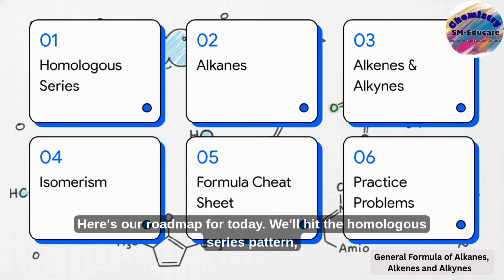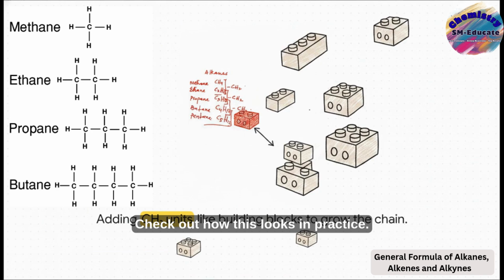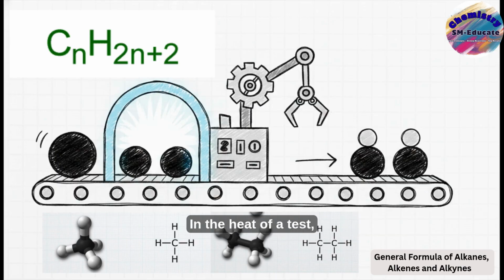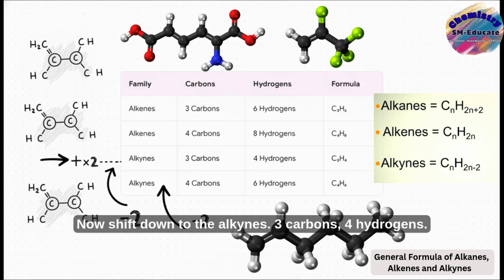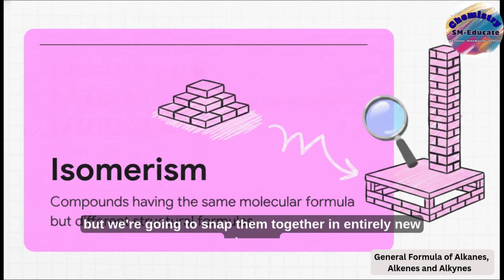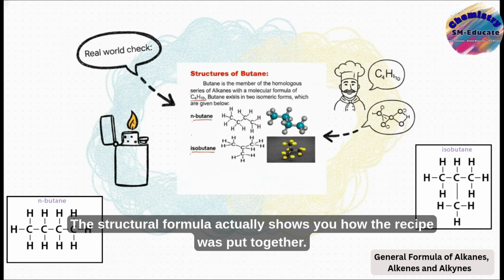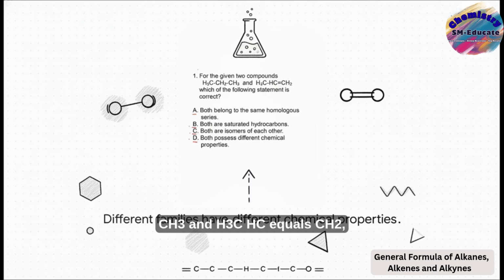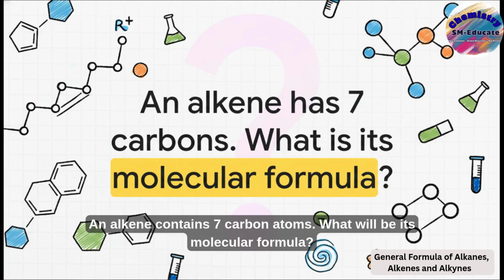General Formula of Alkanes, Alkenes and Alkynes | Class 9 Chemistry | Organic Chemistry Basics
Welcome to SM-Educate Chemistry!

In this video, we learn the General Formula of Alkanes, Alkenes and Alkynes in a simple and easy way. This lesson explains how the formulas are related to homologous series and helps students predict molecular formulas without memorizing them.

Topics Covered:

✅ What is a General Formula?
✅ Relationship with Homologous Series
✅ General Formula of Alkanes (CnH₂n+₂)
✅ General Formula of Alkenes (CnH₂n)
✅ General Formula of Alkynes (CnH₂n−₂)
✅ Examples and Practice Questions
✅ Comparison of Alkanes, Alkenes and Alkynes

00:00 Introduction
00:44 Revision of Homologous Series
02:00 General Formula of Alkanes
03:28 General Formula of Alkenes and Alkynes
04:40 Isomerism
07:00 Exam Practice Problems
08:02 Conclusion

This video is useful for:
📚 FBISE Students
📚 Sindh Board Students
📚 Punjab Board Students
📚 O Level Beginners
📚 Organic Chemistry Foundation Learners

Class IX Organic Basics (Foundation) Series:

✔ Organic vs Inorganic Compounds
✔ Hydrocarbons Explained
✔ Alkanes, Alkenes and Alkynes
✔ Saturated vs Unsaturated Hydrocarbons
✔ Homologous Series
✔ General Formula of Alkanes, Alkenes and Alkynes

general formula of alkanes
general formula of alkenes
general formula of alkynes
organic chemistry
organic chemistry basics
hydrocarbons
homologous series
general formula hydrocarbons
cnh2n+2
cnh2n
cnh2n-2
class 9 organic chemistry
chemistry lecture
fbise chemistry
sindh board chemistry
punjab board chemistry
o level chemistry
organic compounds
chemistry pakistan
sm educate chemistry
hydrocarbon formulas